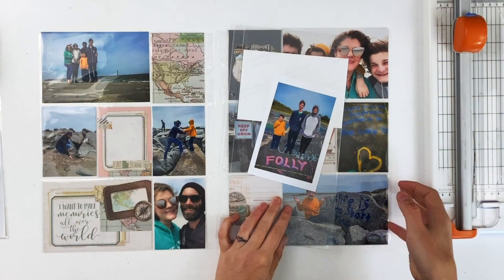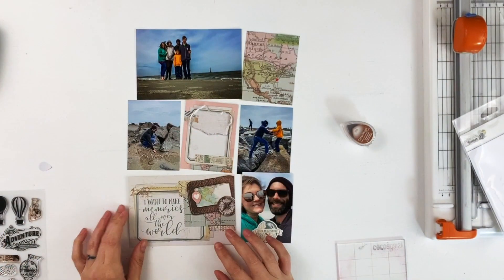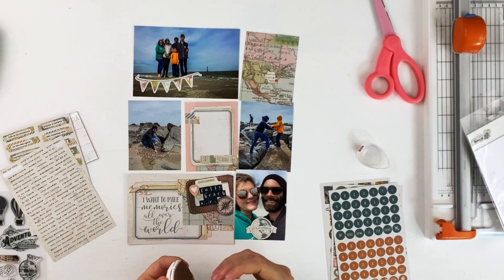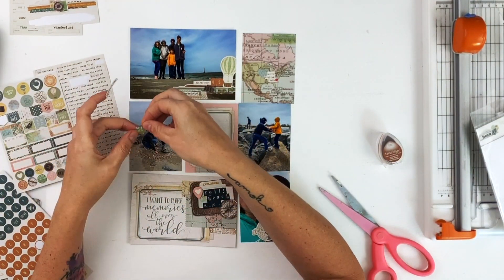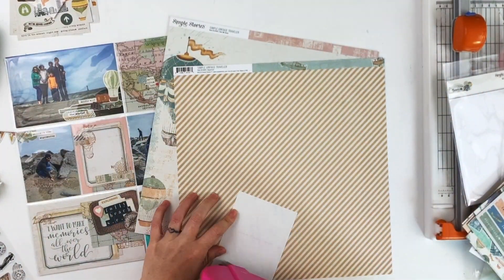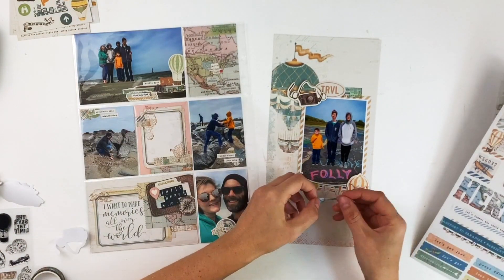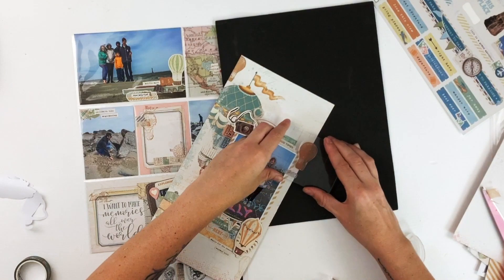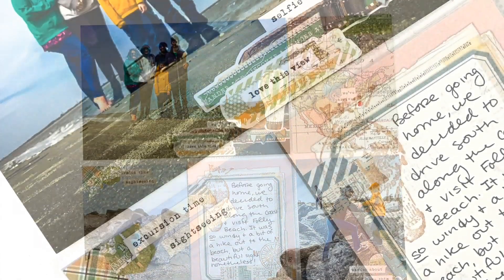Folly Beach, South Carolina: 6x12 + Pockets Part One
I decided to use the Simple Stories Simple Vintage Traveler collection to document our trip to Folly Beach, SC because, though we were at the beach, it was cold, windy and overcast, so the muted tones of the Simple Vintage Traveler collection were perfect!